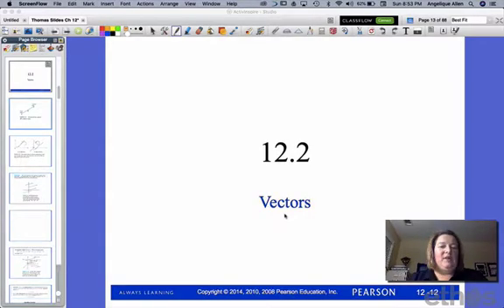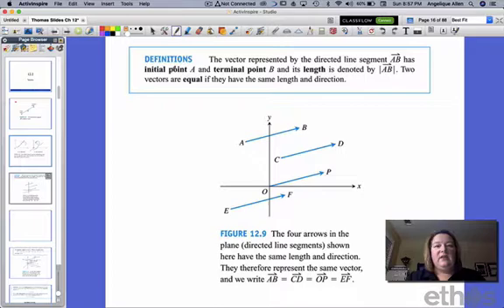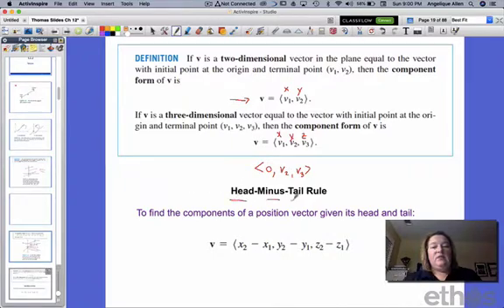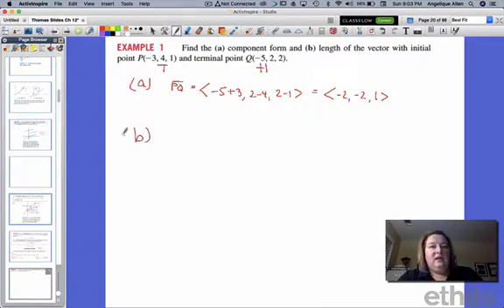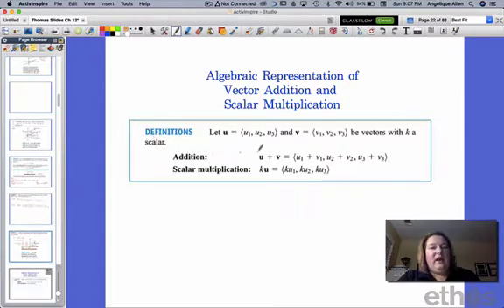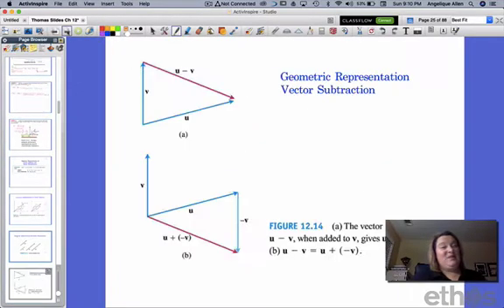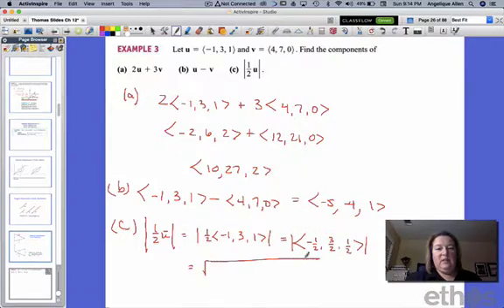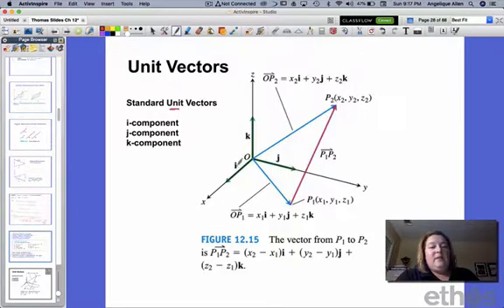MVC 12 2 part 1 Ethos CE